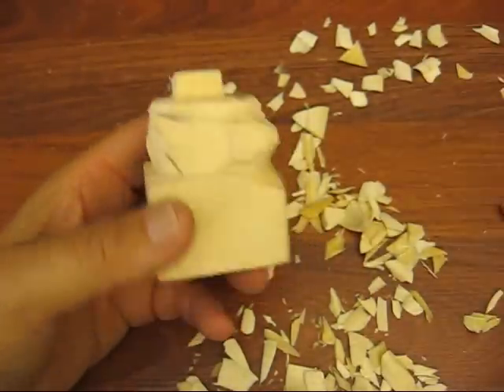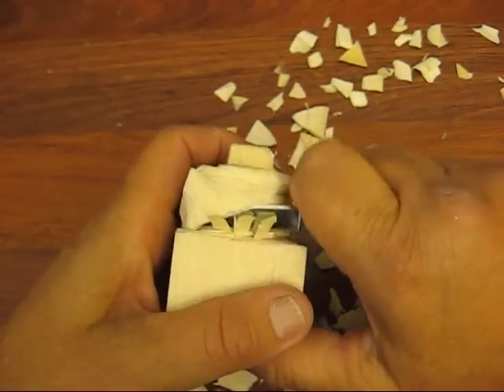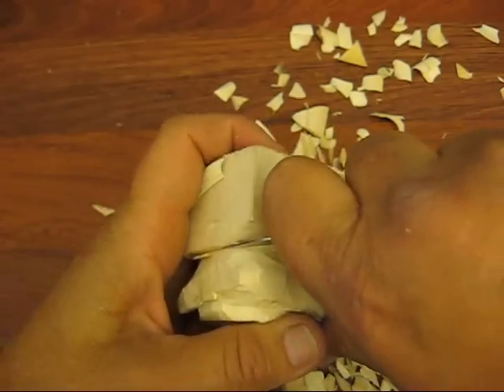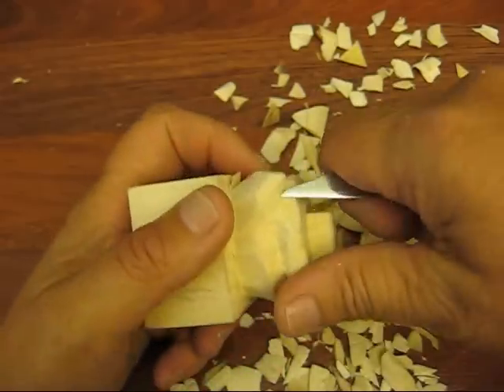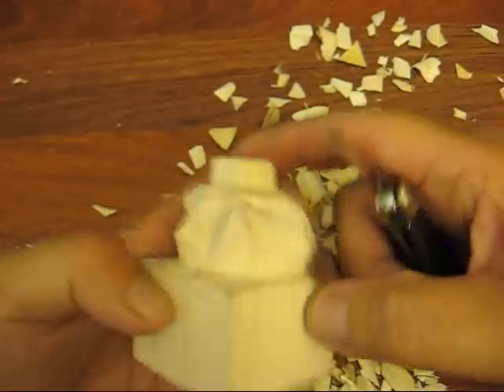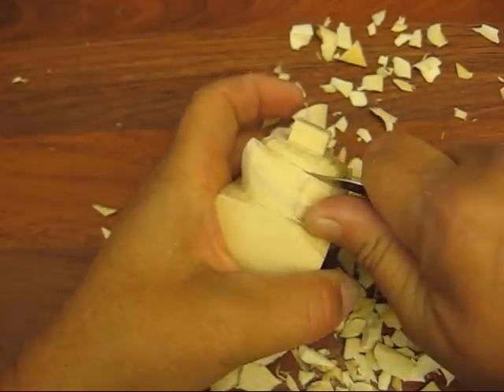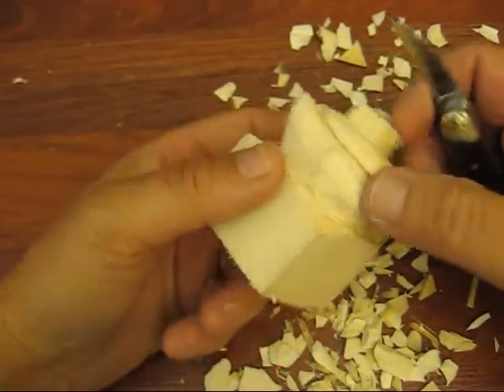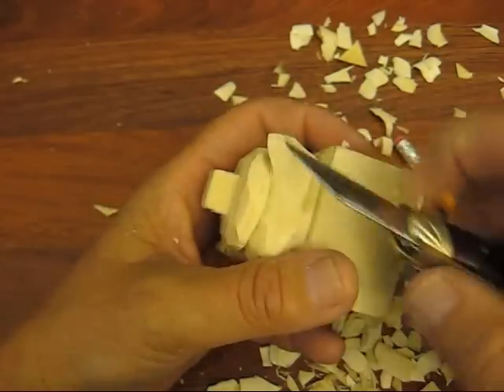CAT IN A PUMPKIN #3